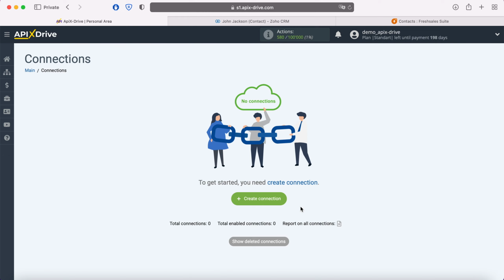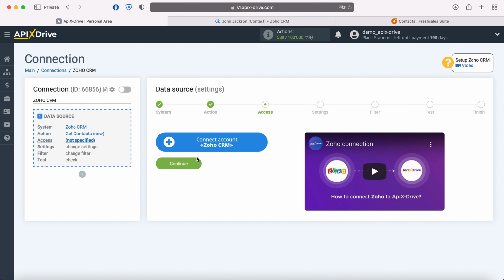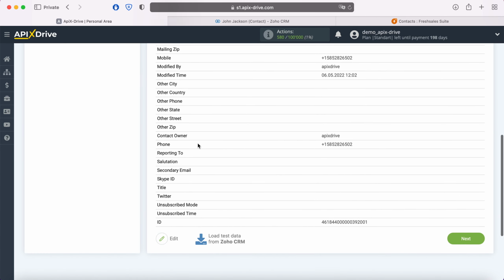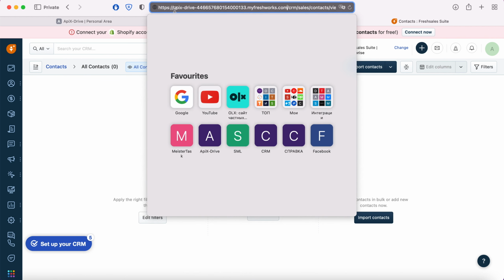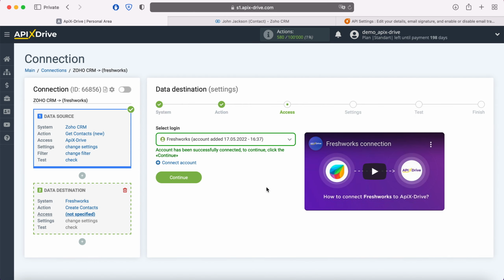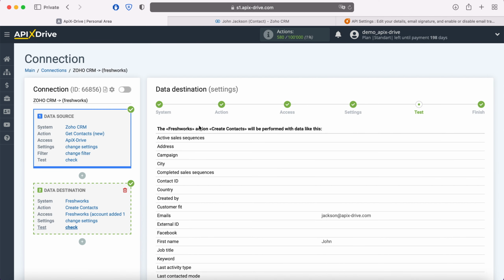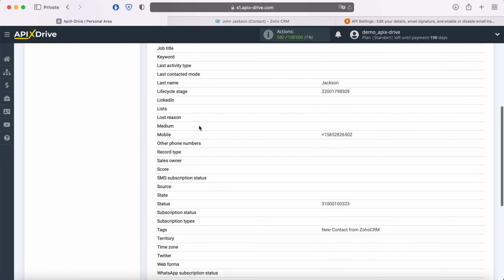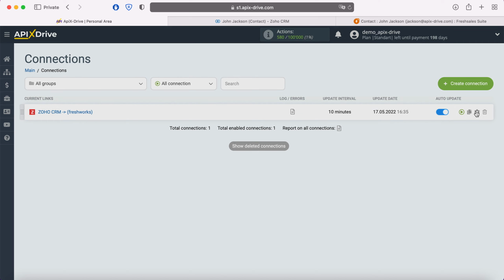Zoho CRM and Freshworks Integration | How to Get Contacts from Zoho CRM to Freshworks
How to Get Contacts from Zoho CRM to Freshworks? Integrate Zoho CRM and Freshworks whith ApiX-Drive

In this video tutorial, we will learn:
✓ How to connect Zoho CRM and Freshworks
✓ How to Create Contacts from Zoho CRM to Freshworks

【Video Navigation】
0:00 - Introduction
0:34 - Setting up Zoho CRM as a Data Source
1:43 - Setting up Freshworks as a Data Receiver
5:10 - Setting up auto-update

➤  Steps to connect Zoho CRM and Freshworks
1. Link your Zoho CRM and Freshworks account with ApiX-Drive
2. Select Zoho CRM as your data source App and 'Get Contacts' as your action
3. Select Freshworks as your data receiver App and 'Create Contacts' as your action
4. Map Zoho CRM fields to relevant fields in Freshworks
5. Turn your integration on auto update.